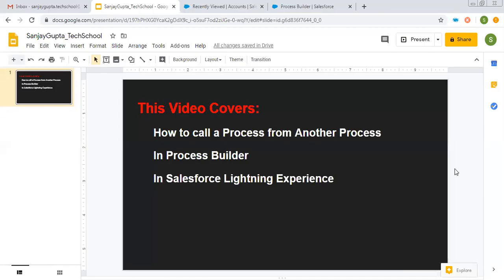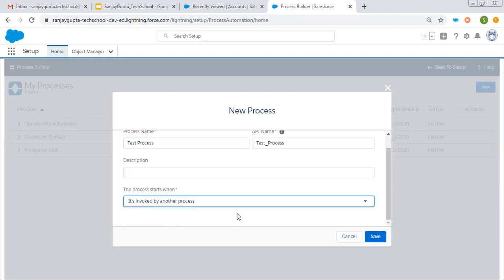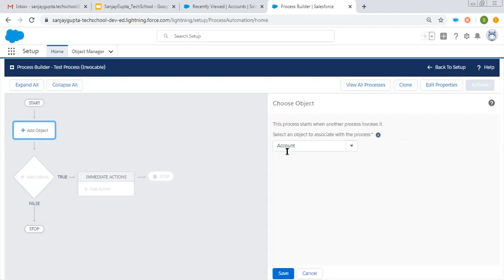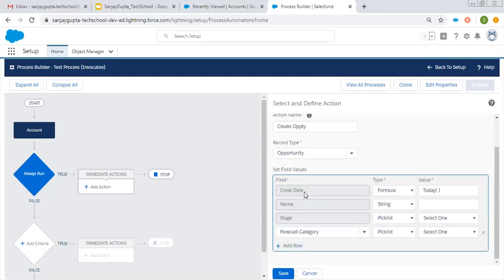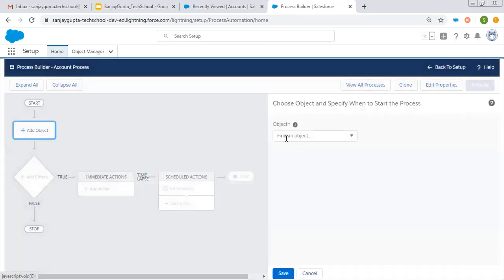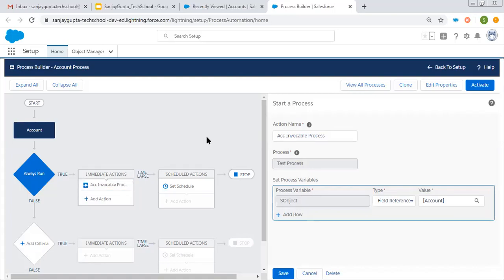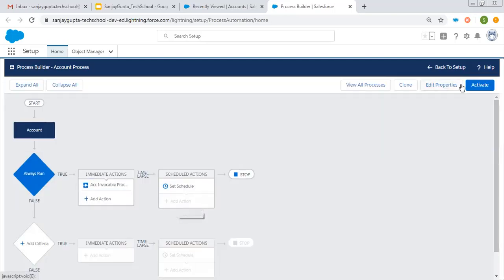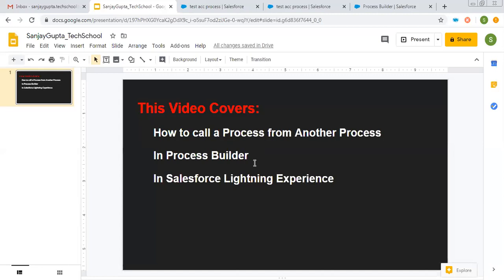17 Call a process from another process using Process Builder in Salesforce | Salesforce Training